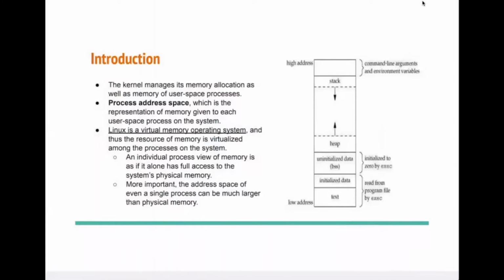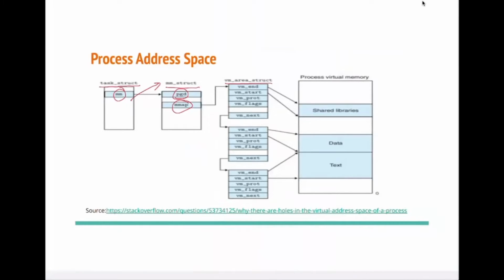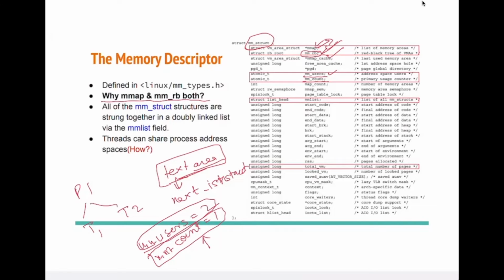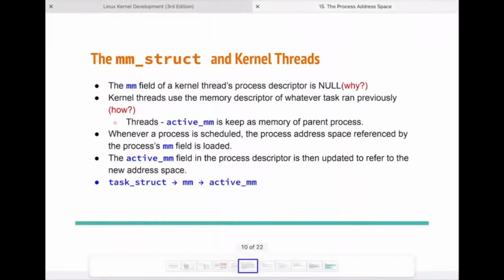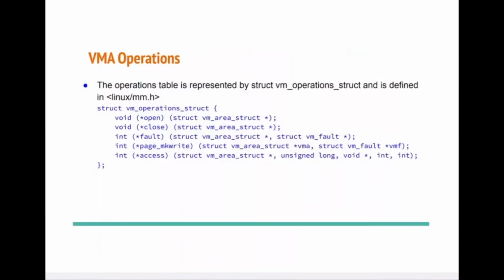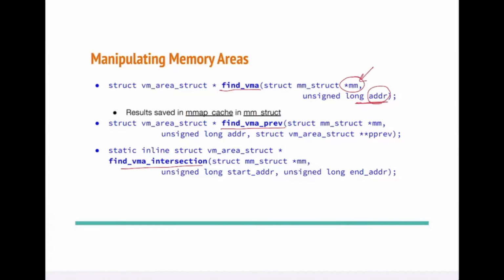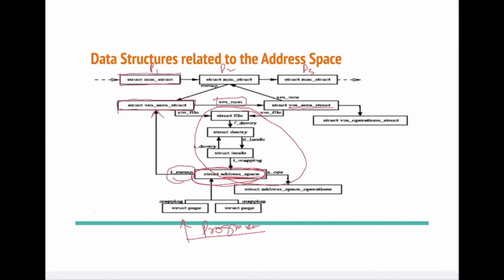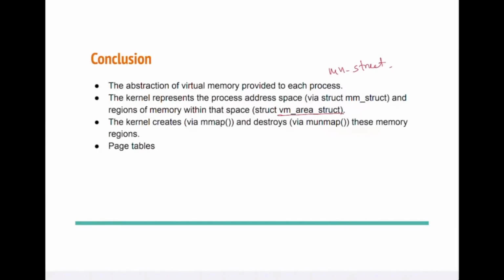16. The Process Address Space in Linux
This video describes how the virtual address space of a process is mapped inside the kernel.

1. Introduction to Address Space 00:00-06:32
2. Memory Descriptor 06:33-10:20
3. Allocation and Deallocation of address space: 10:20-15:13
4. Virtual Memory Areas: 15:13-28:28
5. Page Tables Translation: 28:28-32:47